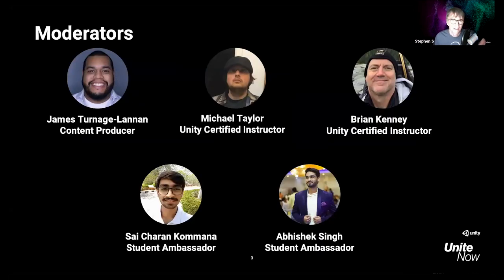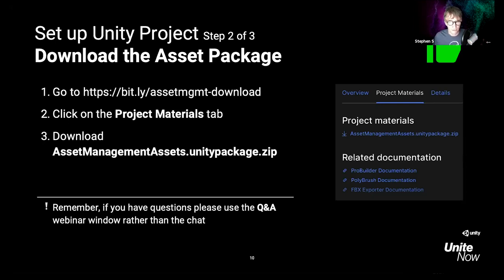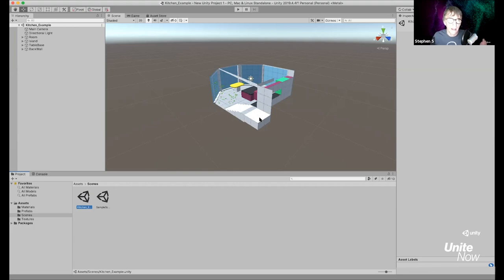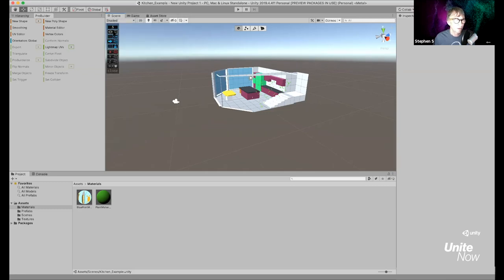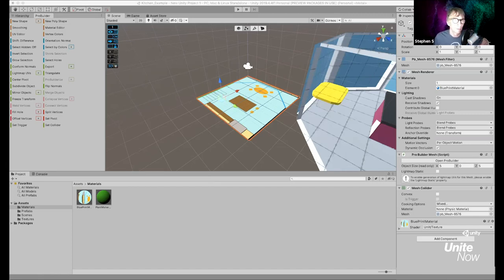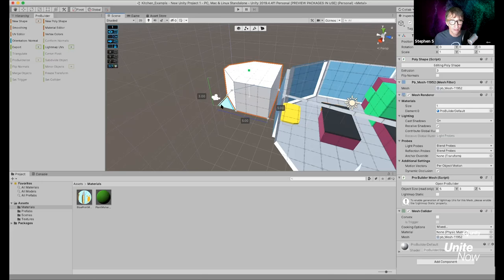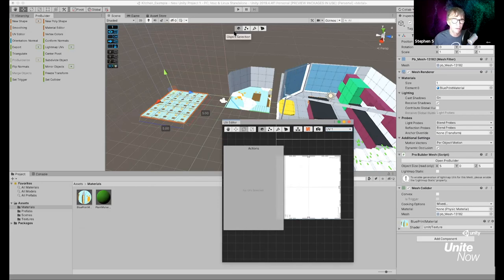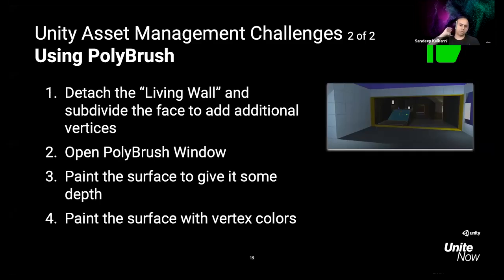Asset Management with FBX Exporter, ProBuilder, and PolyBrush | Unite Now 2020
Learn how to create a simple, low poly building asset in Unity using Probuilder and Polybrush and use the FBX Exporter to export the mesh to Maya/3ds Max.

Speakers:
Stephen Studyvin 3D Artist & Educator
Sandeep Kulkarni Product Operations Manager - Education

Did you find this video useful? Room for improvement? Let us know